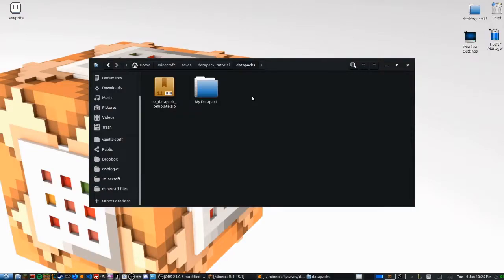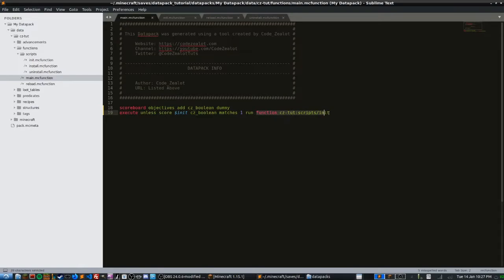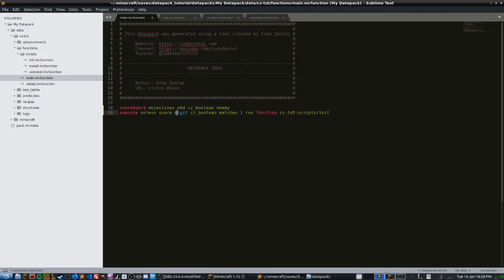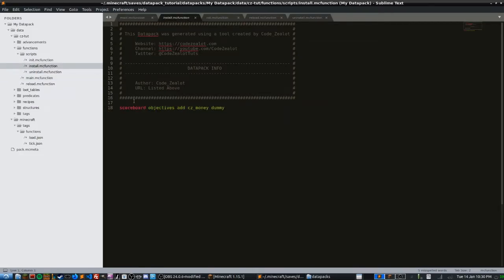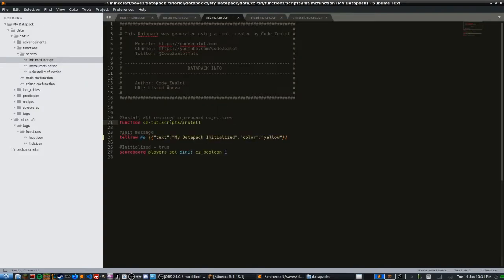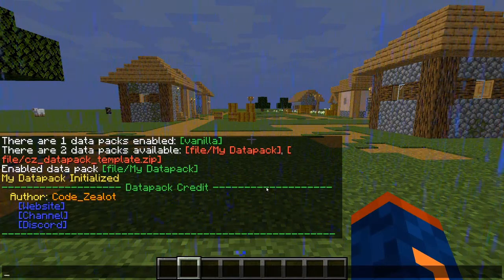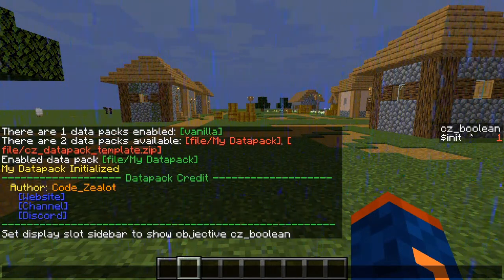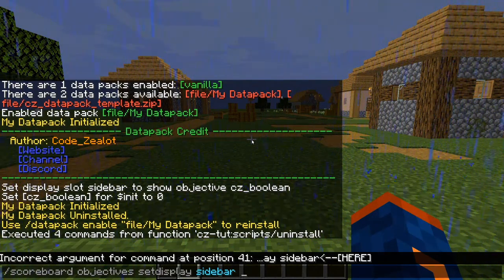How to make a Datapack in Minecraft | Init, Install, & Uninstall Scripts | 1.15+ | Easy!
In part 3 of this series on how to make datapacks in Minecraft 1.15+, we learn how to create Init, Install, and Uninstall Scripts! These will help to keep our datapack organized and optimized. We also learn about boolean variables and how to make code run only once. Lastly, we set up a scoreboard objective for the next video, where we will begin making a scoreboard shop for Minecraft Java Edition.

Check out part one for the template download link!